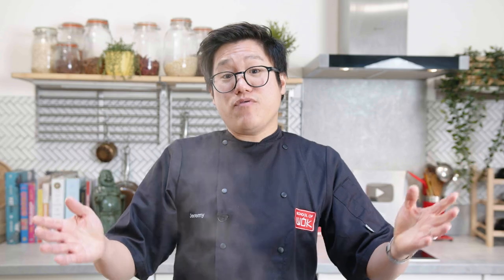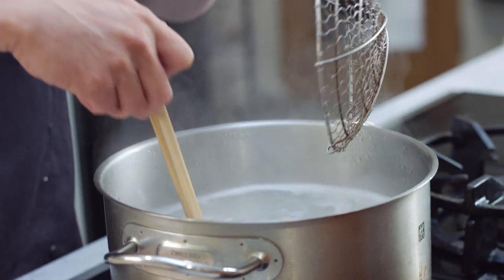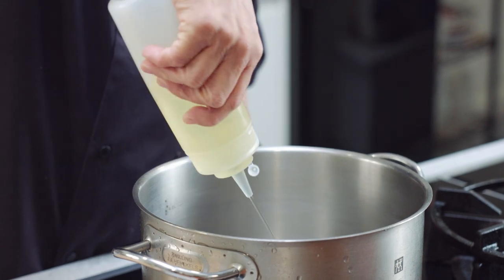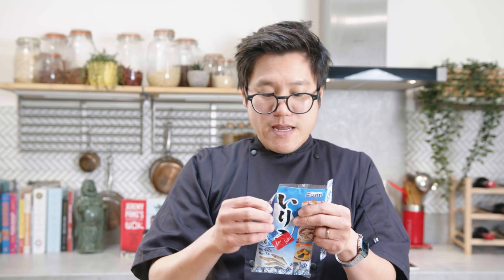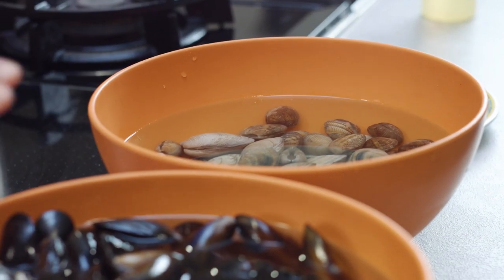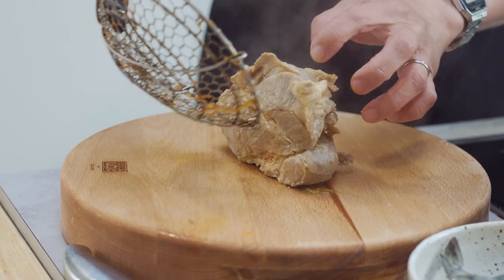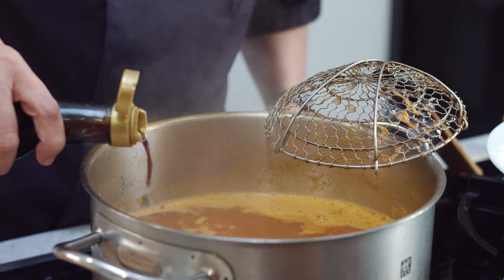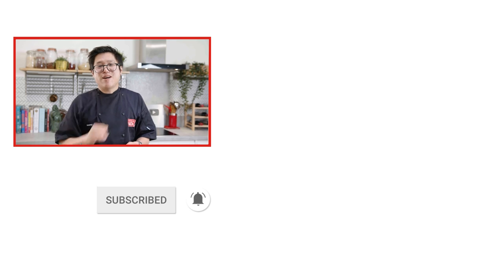Jjamppong - A Spicy Korean Seafood Noodle Soup Bursting with Flavour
Get ready to take your taste buds on a journey to Korea with Jjamppong, a fiery and flavourful seafood noodle soup that's sure to satisfy your craving for something bold and spicy. Bursting with the umami flavours of seafood and meat, along with the heat from Korean chili powder, this soup is the perfect way to warm up on a chilly day. Follow my step-by-step instructions to create your own authentic Jjamppong at home and experience the taste of Korea right in your own kitchen.

Ingredients

For the vegetables:

½ onion thinly sliced
½ small carrot, thinly sliced
½ courgette, thinly sliced
2 leaves of green cabbage cut into lengths
2 spring onions, chopped
1 teaspoon minced ginger
1 tablespoon minced garlic
2 tablespoons gochugaru (Korean chili pepper flakes)
1 tablespoon soy sauce
salt and pepper
2 lt chicken stock
1 pack dashi stock
200g dried jajangmyeon/udon noodles

For the meat and seafood
100g fatty pork shoulder
6 - 10 clams
6 - 10 mussels
6 - 10 prawns

00:00 Introduction
00:27 Prep
01:12 Noodles
02:51 Blanch the Meat
03:09 Try Veg
04:03 Add Stock
04:37 Season
05:37 Seafood
06:20 Prepping Prawns
06:32 Remove Veg
07:12 Cut up Pork
07:26 Add Seafood
08:25 Remove Seafood
08:46 Add Soy
09:12 Serve up
09:55 Outro